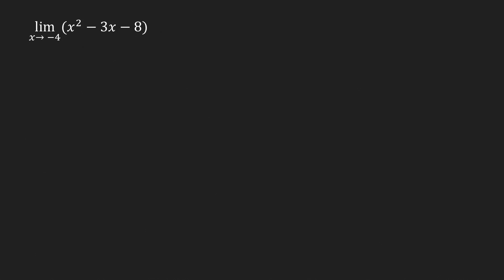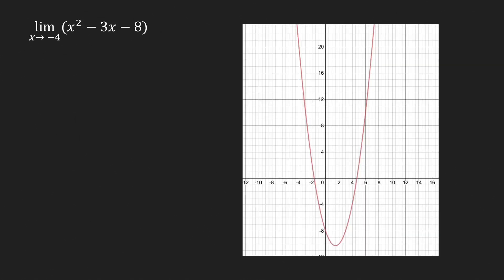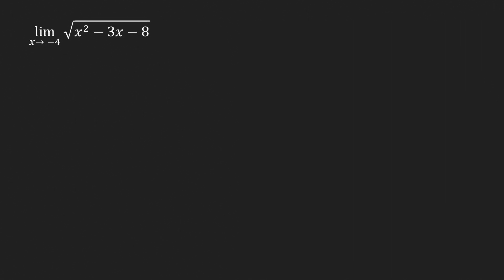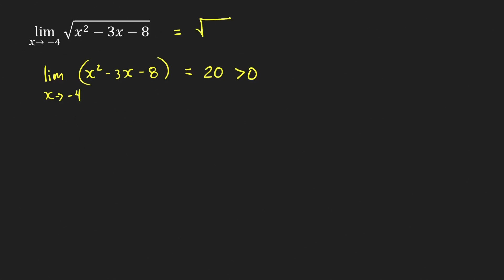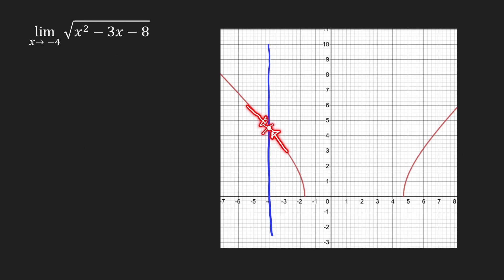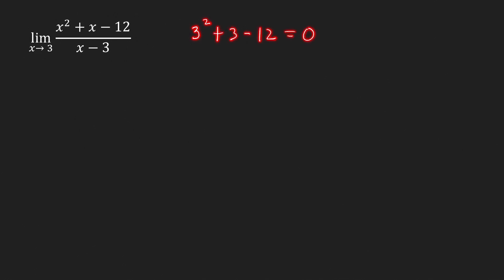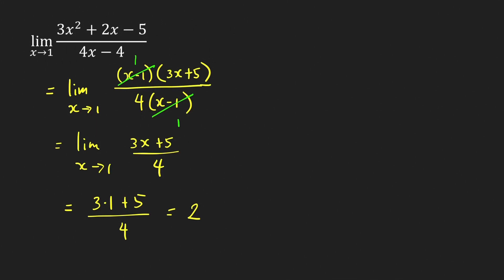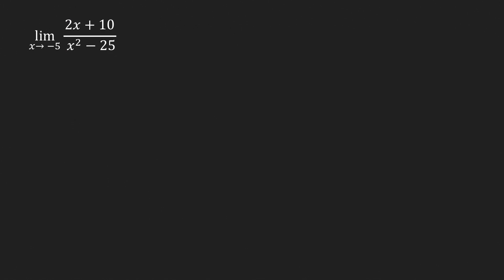Finding Limits Algebraically and Graphically | Basic Problems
We use limit theorems or rules and algebra to find limits of polynomial, rational, and radical functions.